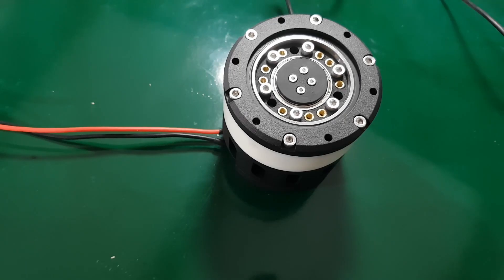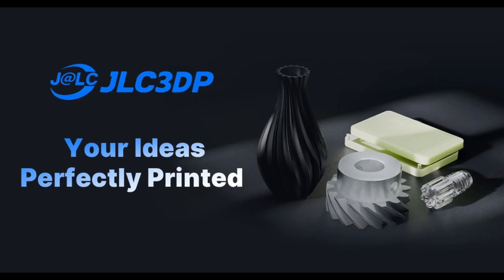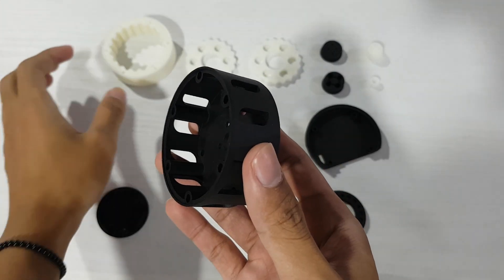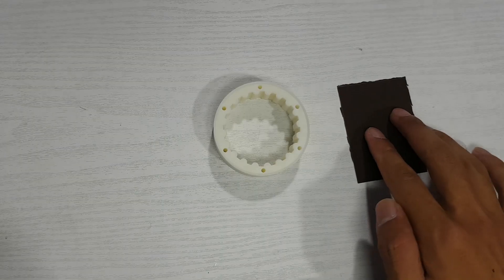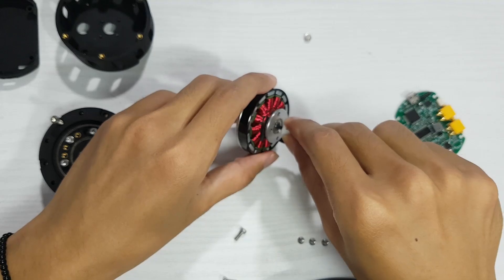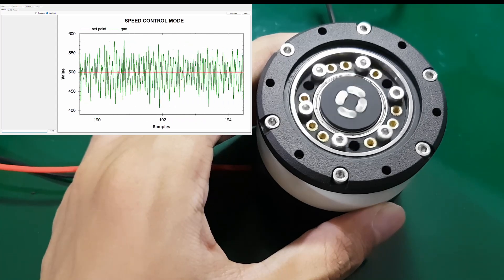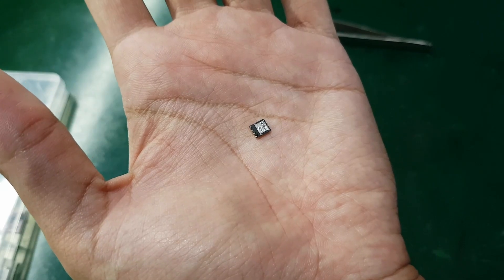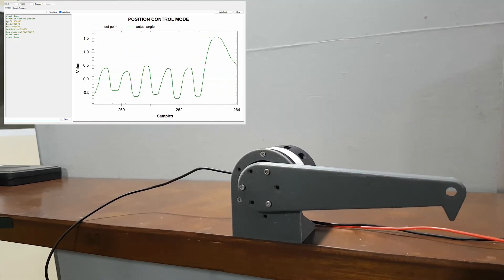I Built a Cycloidal Actuator from Scratch (open source)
JLC3DP 3d printing starts at $0.3, up to $70 new user coupons

I built a cycloidal actuator with a 1:19 ratio while also testing my custom BLDC driver.
This project became a good opportunity to see how far a 3D-printed actuator can perform in real-world use—from designing each part, assembling the mechanism, to testing its performance under load. The results were quite satisfying and gave me a lot of insight into design tolerances and motor control response.
It may be simple, but it’s a first step toward building even better actuators in future projects.

Chapters:
00:00 - 00:27 - Intro
00:27 - 01:36 - Reducer
01:36 - 03:15 - Sponsor
03:15 - 08:19 - Assembly
08:19 - 09:21 - Speed Control
09:21 - 09:57 - Position Control
09:57 - 10:30 - Backlash Testing
10:30 - 12:55 - Torque Test